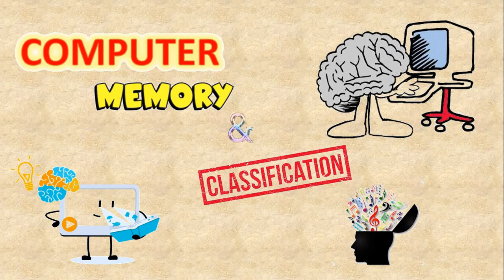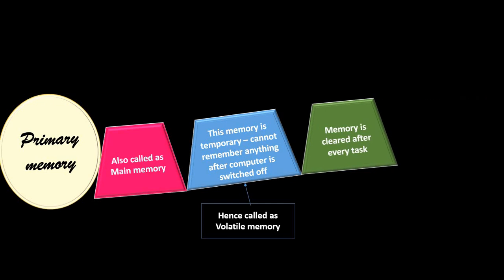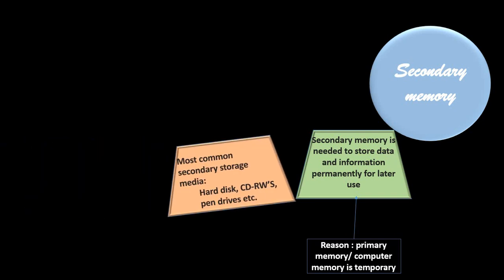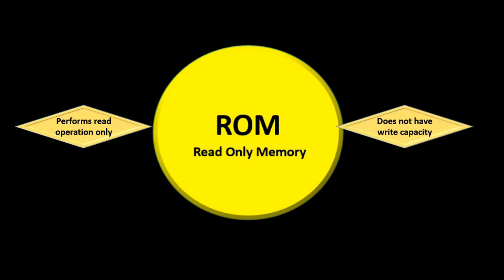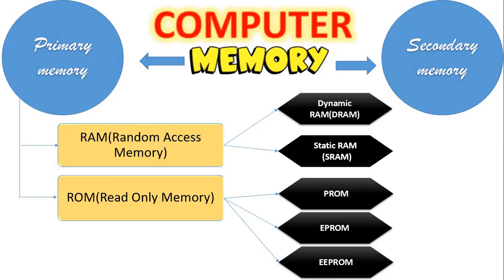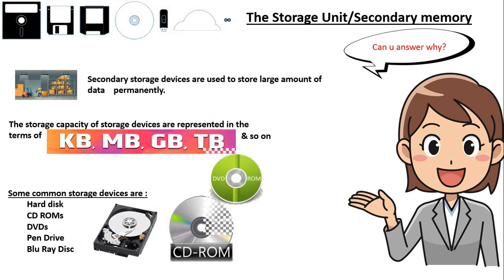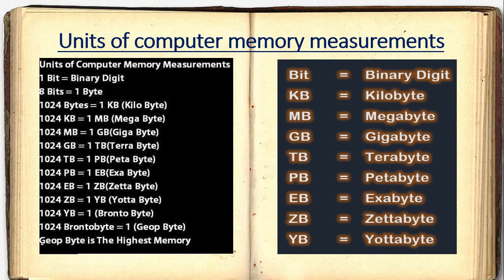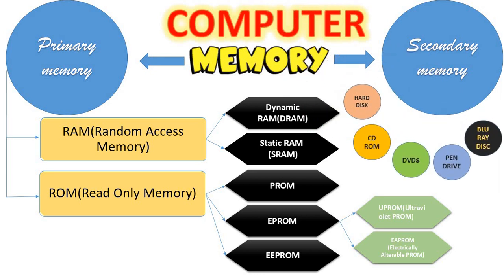COMPUTER MEMORY AND ITS CLASSIFICATION | PRIMARY MEMORY | SECONDARY MEMORY | CBSE CLASS XI UNIT 1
This video explains the computer memory and its classification that is Primary Memory, Secondary Memory, RAM, ROM and its sub classifications.